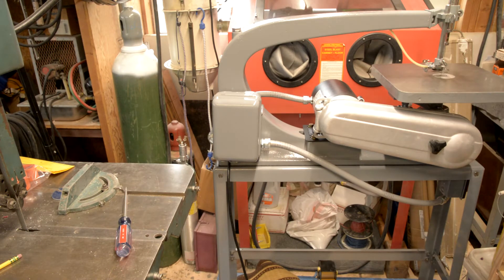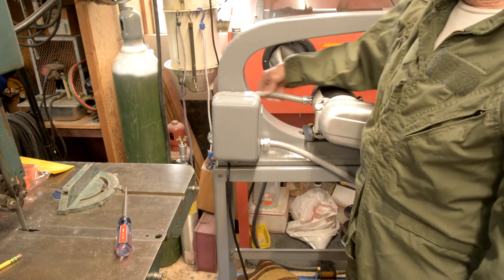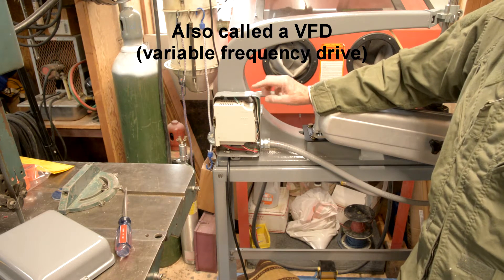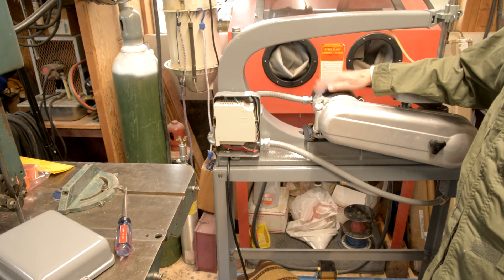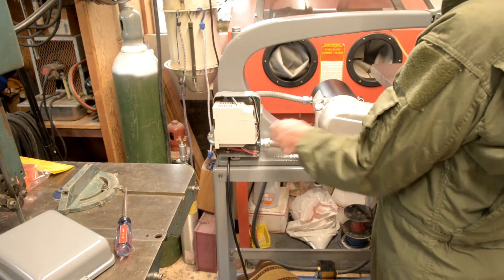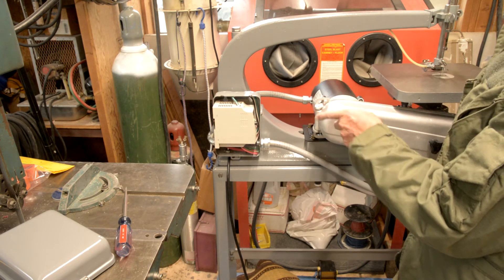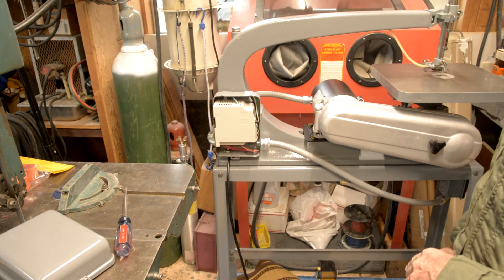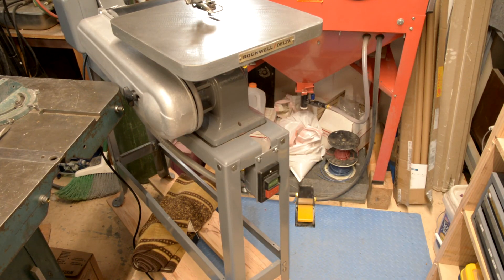Part 2 Delta/Rockwell Scroll Saw Restoration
The second installation of the restoration of my Rockwell/Delta 40-440 scroll saw.  This part goes over the wiring and installation of the VFD and start stop switch.